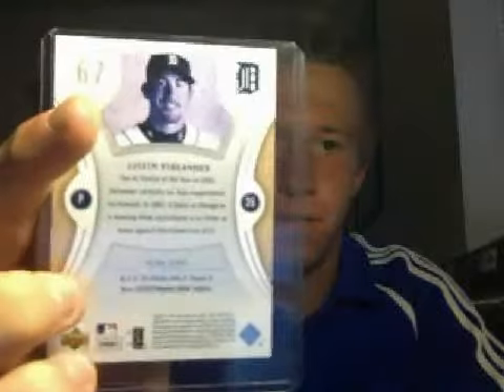Justin Verlander Trading Card